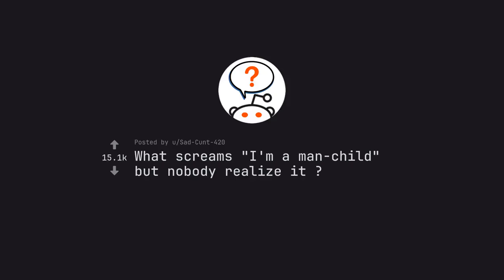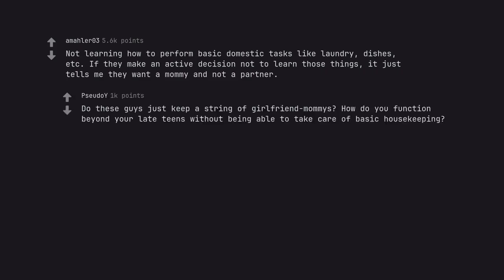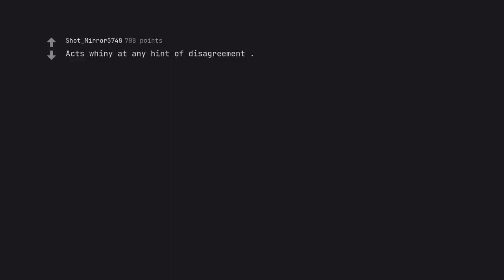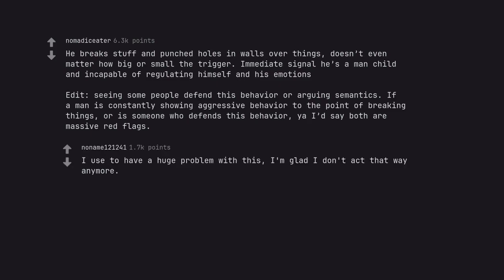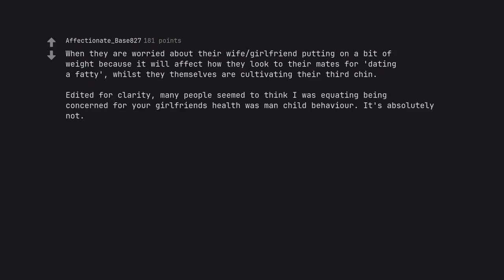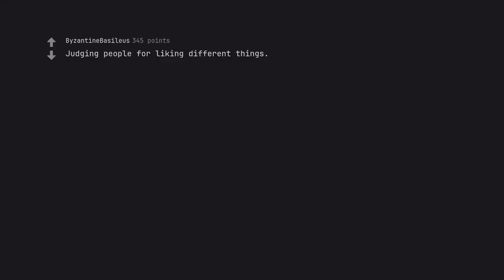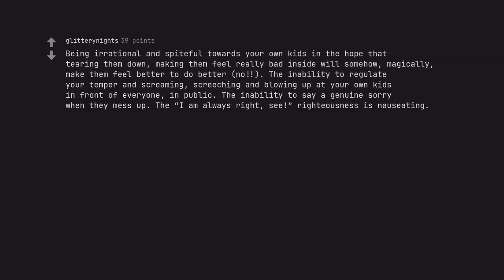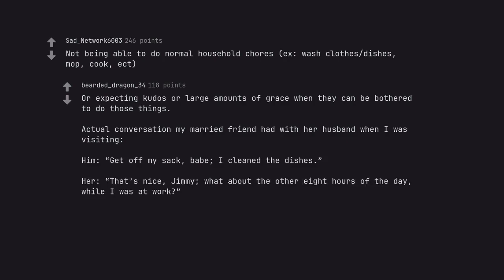The Secret Mindset of a Man-child: Unmasked! (r/AskReddit)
Rise to the challenge, oh savant of words, and write a description that will forever be remembered as the epitome of excellence. For when your pen dances across the page, true greatness is sure to follow.